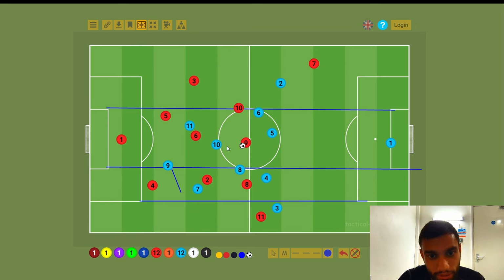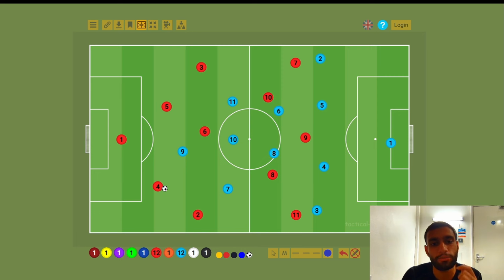FULL-BACKS… you MUST watch this…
Master the art of being UNPREDICTABLE & DIFFICULT TO PLAY AGAINST… full-backs, this is for you! An extremely demanding position with both offensive & defensive responsibilities, so it’s important that you know your duties…